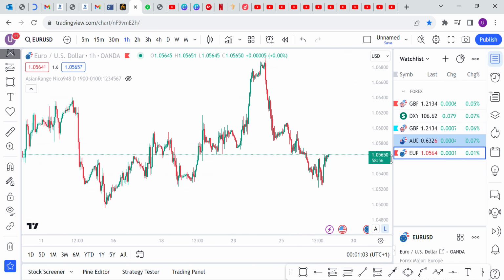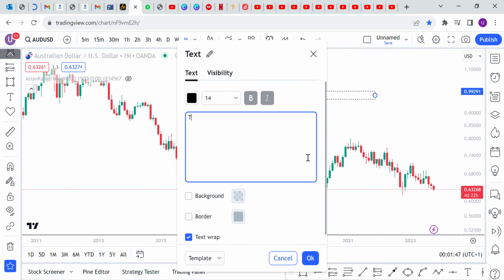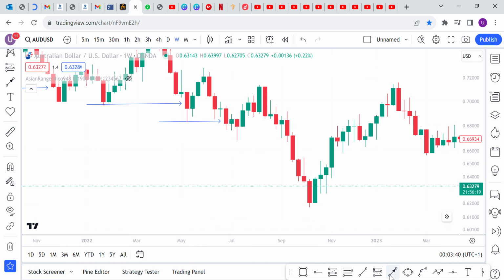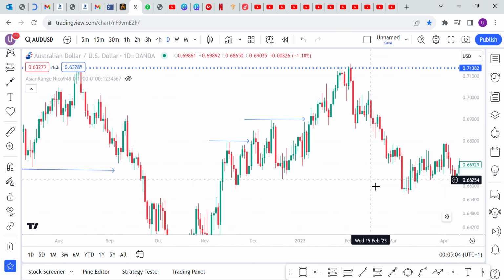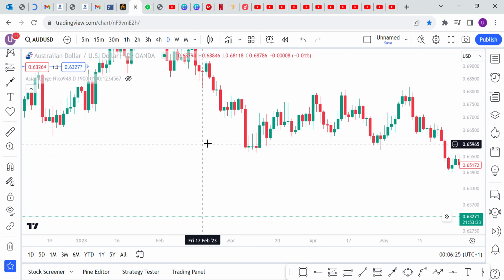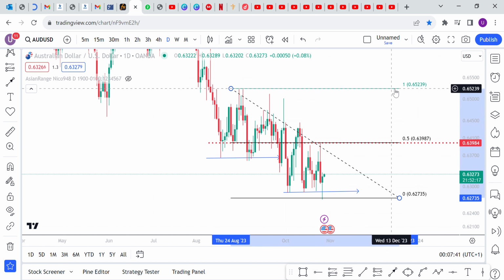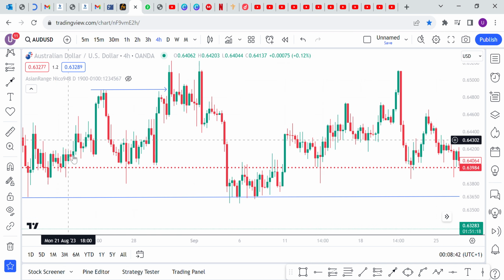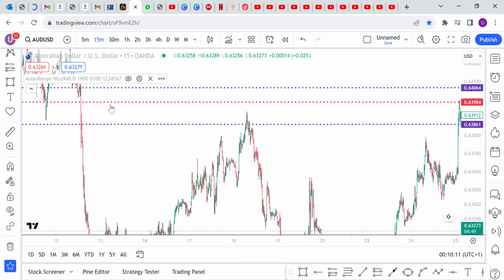Secret About Market Structure// Episode 12//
The market is a story which we tell everyone who listen to the message it passes to us. I struggled with structure as an SMC trader then i decided to learn concept from ICT which i added to my style.

The Top Down Analysis is the key in the market is the secret i finally discovered. If you struggling i repeat go back to the basic and relearn again.
Am not a financial instructor or institute but sharing my experience on how the market is treating me.